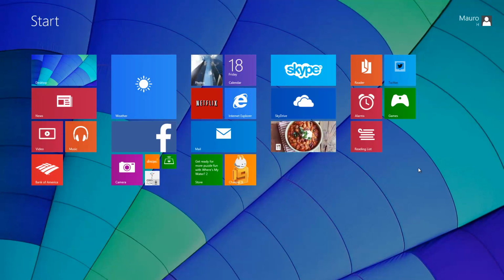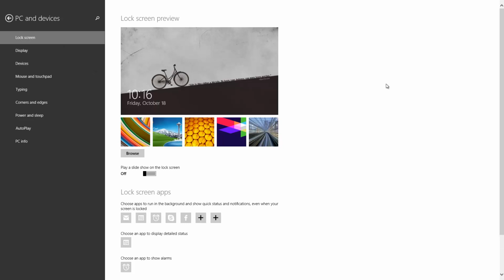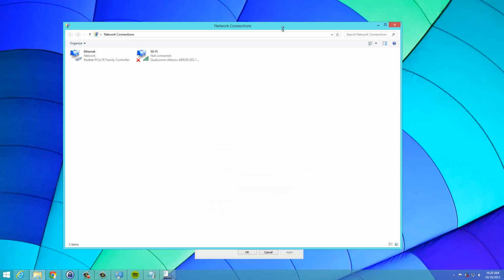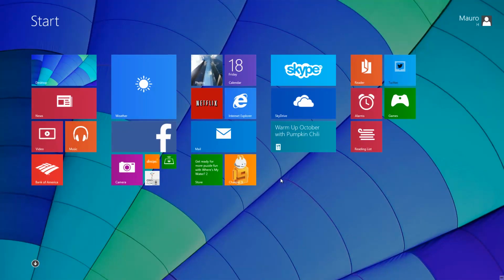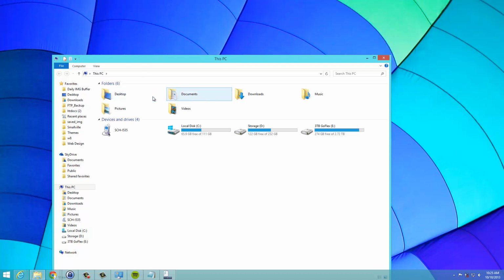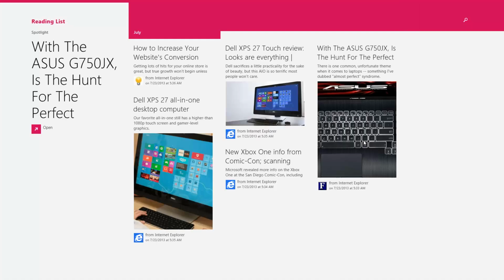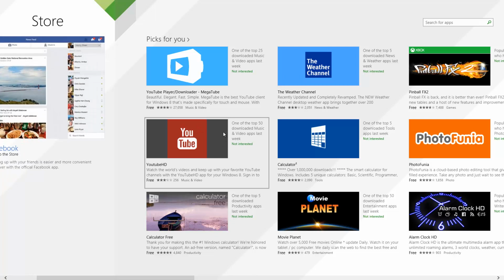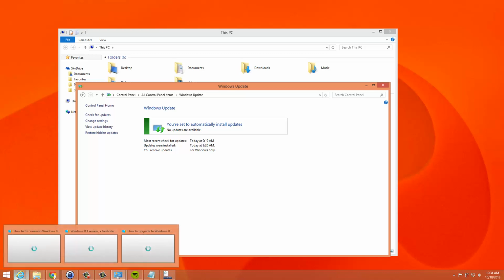Review: Windows 8.1, a look to the Start and Lock screen, new features and apps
This is a video review for Windows 8.1. Get to know the new Start screen, Lock Screen, check out the return of the Start button, and learn all the new features that Microsoft has added in Windows 8.1.